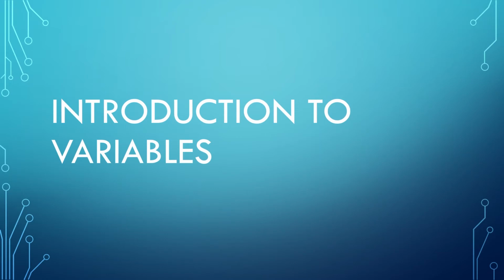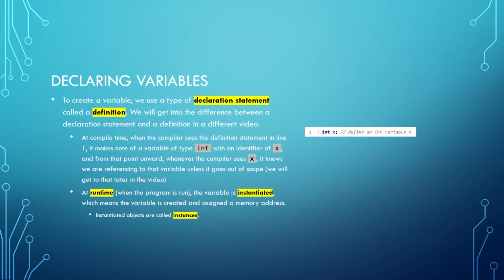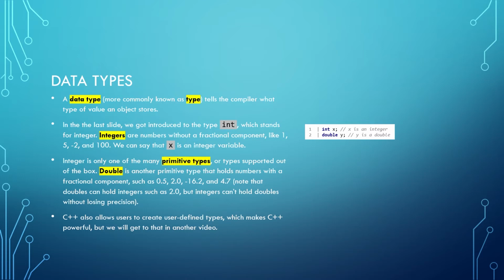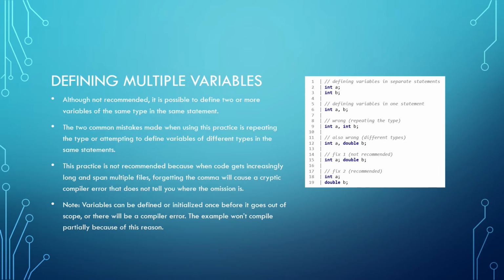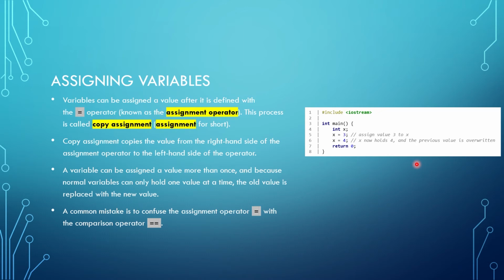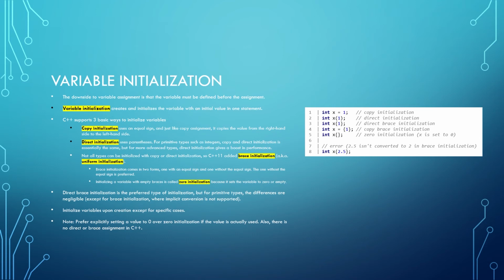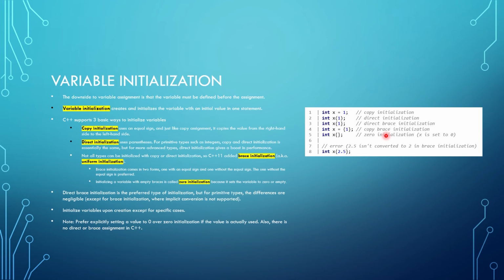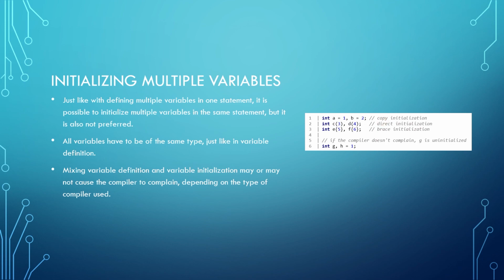C++ Tutorial - The Basics (part 2)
This is my second C++ tutorial video. The first five videos in this series are on C++ basics, where I will be covering enough concepts for making basic C++ programs.

Let's start small. Our first goal is 100 subscribers. Good luck!

In this video, I would talk about what variables are and how to give them values. I will be talking about identifiers, naming conventions, and expressions in the next three videos.